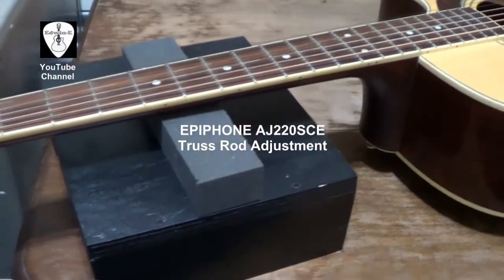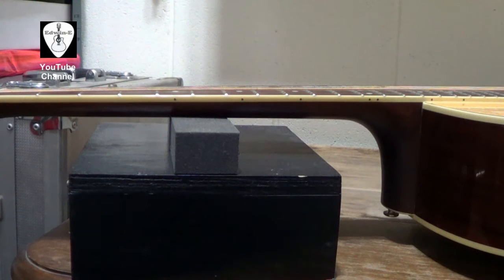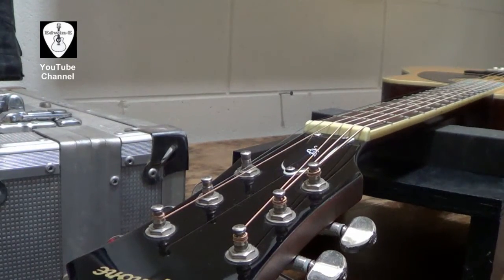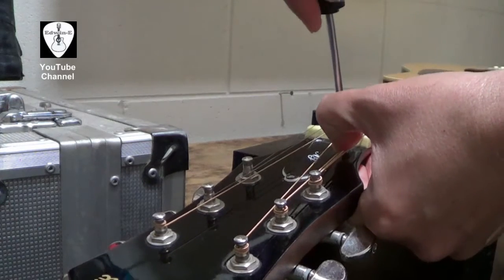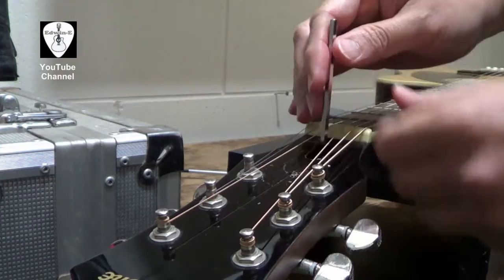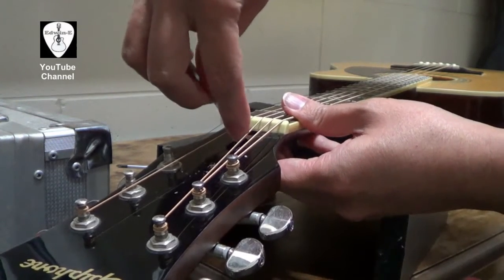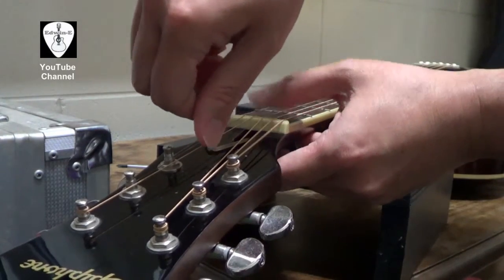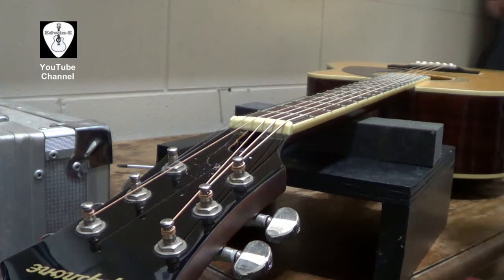Guitar Truss Rod Adjustment on Epiphone AJ220SCE Acoustic Guitar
Guitar tip:  A simple truss rod adjustment / neck relief adjustment on Epiphone AJ220SCE acoustic electric guitar.  The truss rod adjustment is done on the head stock of for this model.

You may look for some truss rod tools